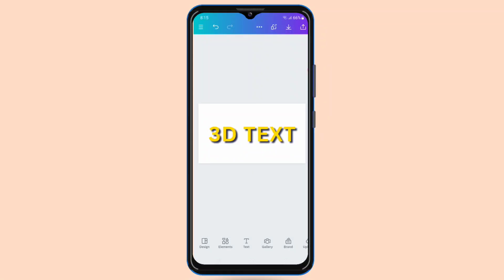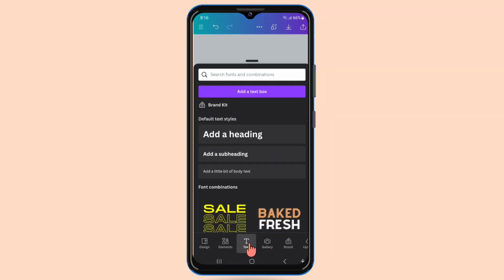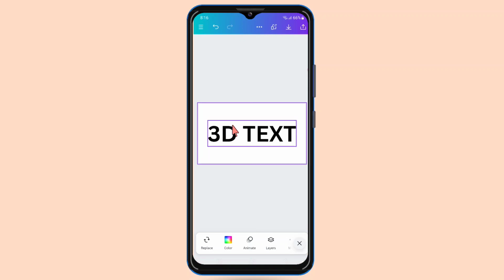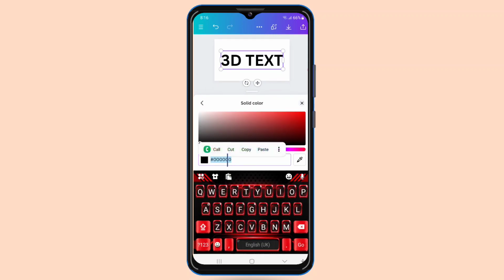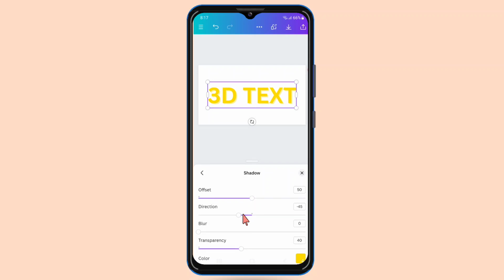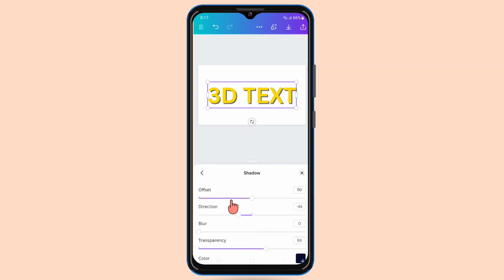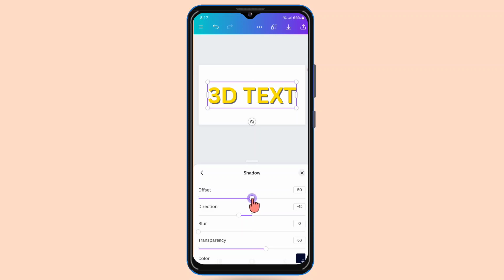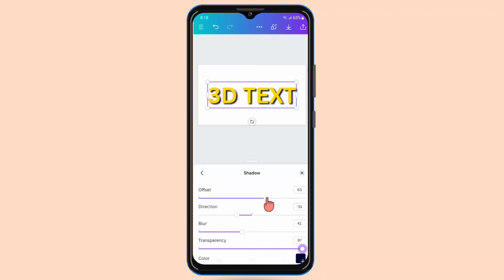how to create 3d effect in text effect canva | how to give 3d effect in text canva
Learn how to create a 3D effect in your text using Canva! This tutorial will show you how to give your text a 3D effect in Canva, perfect for adding dimension to your designs. Create eye-catching graphics with this simple technique!

Following queries related to Canva Text effect are resolved in this video:
3d text in canva
how to create 3d effect in text effect canva
how to make 3d text effect in canva
how to give 3d effect in text canva
how to make the text more 3d in canva
how to create 3d text effect in canva
how to do 3d effect to text in canva
can we give 3d effects to text in canva
how to create 3d text in canva
how to design 3d text in canva
how to write 3d text in canva
canva typography tutorial
3d text effect in canva